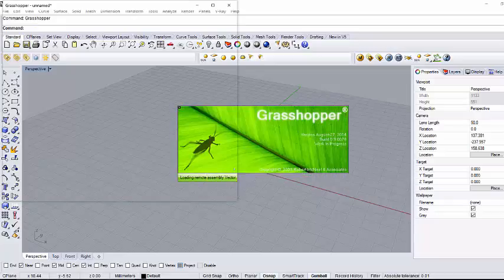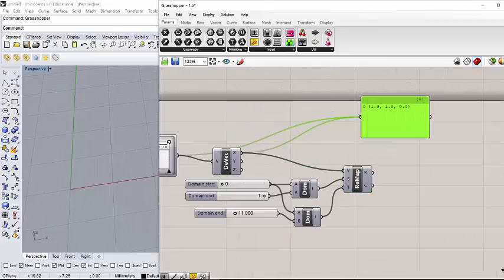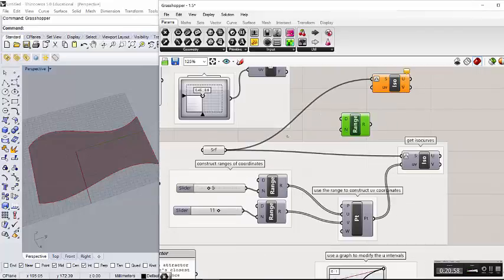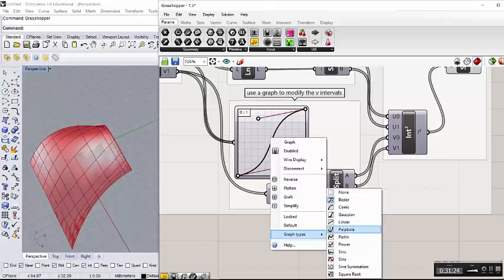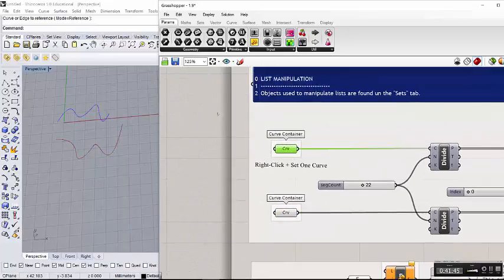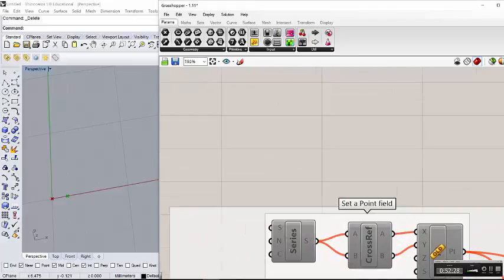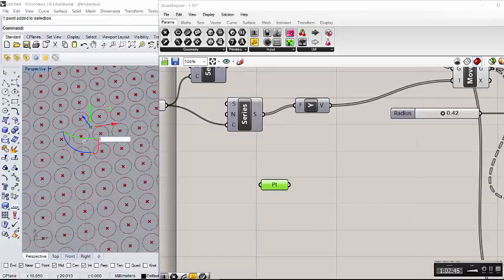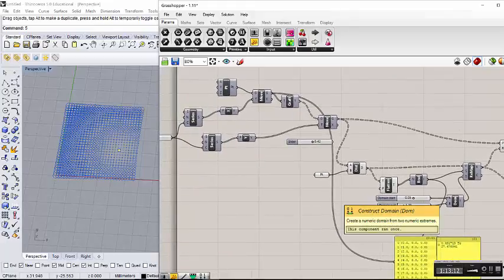Grasshooper Workshop 2